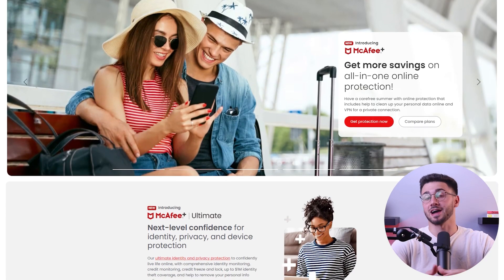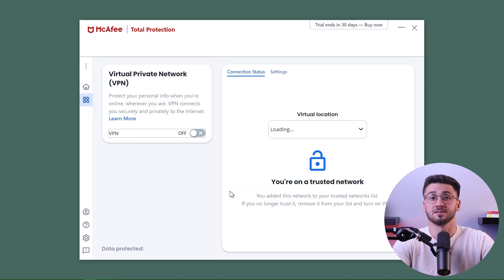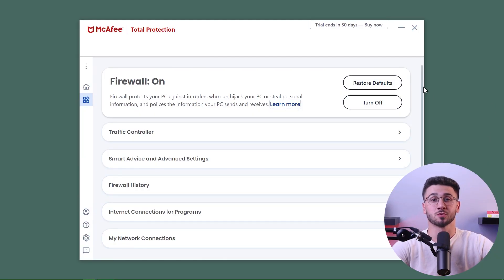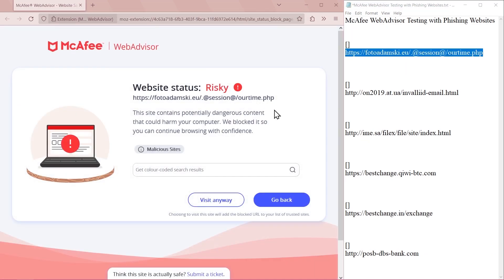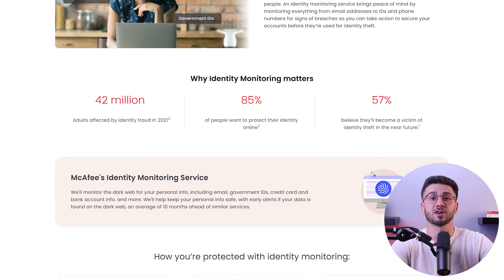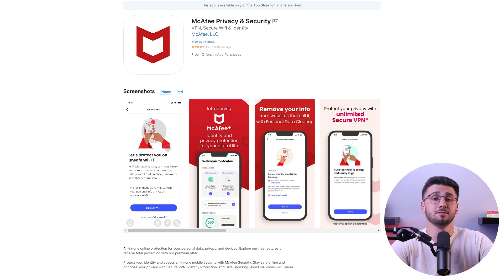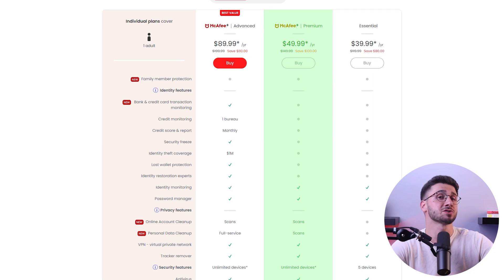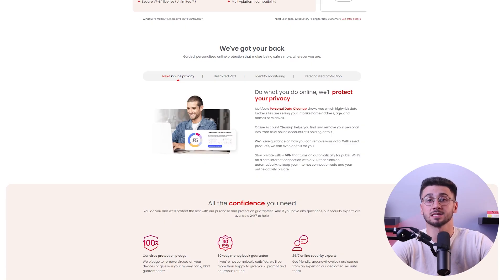McAfee Review: McAfee Antivirus Review: What Sets It Apart?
McAfee Review: McAfee Antivirus Review. What makes McAfee a strong contender in the antivirus market? McAfee is a trusted name in the antivirus market, offering powerful protection and complete security.

Hey guys, and welcome back to the channel! Today, I’m going to be talking about McAfee, a company in the antivirus market for over 35 years. They’re specifically known for their excellent protection and high malware detection rates. Now, having the ability to protect multiple devices at an affordable rate is why I started using McAfee about a year ago, and I've been using their antivirus to this day. So, in this video, I’m going to be discussing their features, pros and cons, and pricing plans. So by the time we finish, you’ll see why McAfee has been such a popular antivirus solution for all these years. And, by the way, you won’t find this deal by going directly to their website, so be sure to take advantage of that while it lasts. Alright, let’s get into it. McAfee is a powerful antivirus provider with real-time malware detection rates. And when I say malware, I'm talking about cyber threats such as viruses, trojans, spyware, rootkits, ransomware, etc. McAfee also includes web protection, firewall, identity theft protection, and additional features like a VPN, system tune-up tools, parental controls, and password manager. They also have an app that's easy to navigate, with intuitive dashboards so you can find features easily. Let’s now get into McAfee's features. First up, we have malware detection. So, when I started using McAfee, I checked out their AV test scores, and was amazed to see that they consistently got a 6 out of 6 in protection. To check this feature myself, I planted 10 malicious files on my PC. And with their full scan, it was able to detect and remove every single threat. Although it loaded my CPU to 90-100%, it took only a half hour to complete, which is impressive when considering their competitors take as long as an hour or so to complete. They also offer shorter scanning options. These scans also let  you know if any of your apps or operating system needs an update, which will reduce your risk of being cyber-attacked due to vulnerabilities in outdated versions. All in all, I was highly impressed with McAfee’s malware detection rates. Next up, is their Firewall feature, which filters suspicious programs and activities from accessing your device. It’s customizable and easy to use, just set the firewall, and it’ll work with minimal input. And, if you’re an advanced user like me, they have a host of customizable features such as a program-blocking tool, 4 levels of network intrusion protection, software intrusion detection, adjustable trust settings for saved networks, and more. McAfee's firewall is even more effective than the built-in firewalls of Windows and macOS, providing you with great value. Then, they also offer two family plans with parental controls. The Premium Family plan, priced at $70, and the Advanced Family plan priced at $120 for the first year. The difference between the two, is that the advanced one offers additional credit and transaction monitoring features and identity theft coverage. Now, given the excellent protection and high detection rates that McAfee provides, these prices are reasonable and competitive. And, my recommendation is to go with their Advanced plan for the best protection on all your devices, in addition to the extra features included. Personally, that's the plan that I purchased, and I've been extremely satisfied. And they even have a refund policy, with  a 30-day money-back guarantee on all plans, so you can give it a try risk-free. So all in all, McAfee is one of the strongest contenders in the Antivirus market. With the array of features that they offer, they're definitely one of the top options to consider. Alright, that’s a wrap for today. As always, share your questions and thoughts on McAfee with us in the comments below.

Hope you enjoyed my McAfee Review: McAfee Antivirus Review: What Sets It Apart? Video.